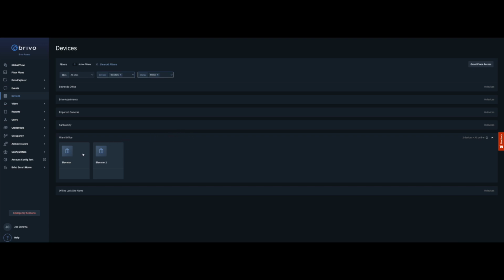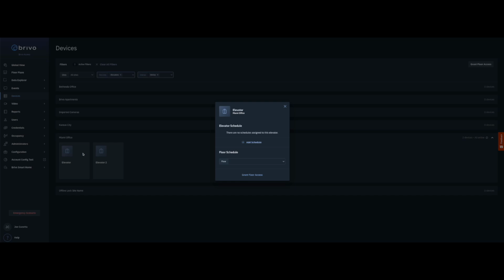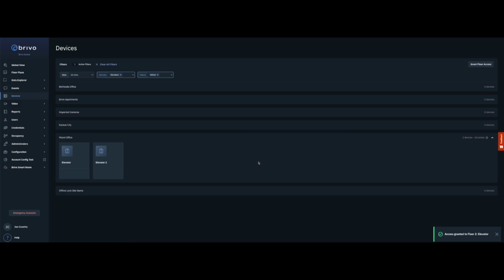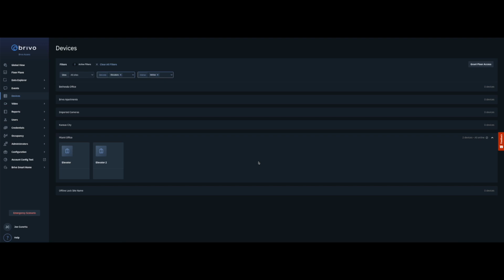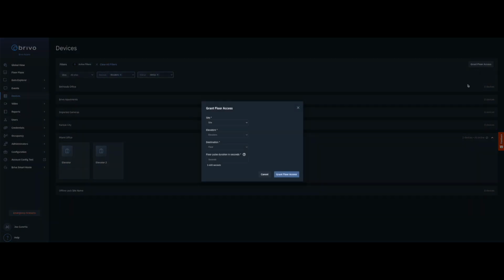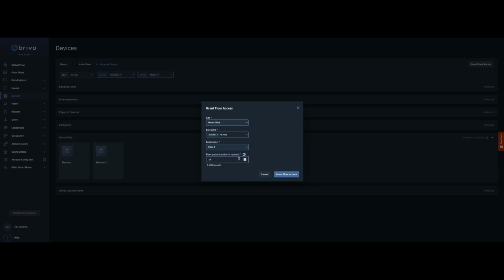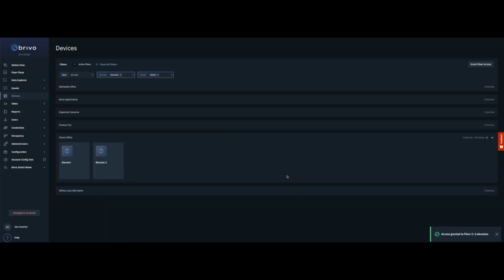Brivo Access: How to Grant Elevator Access to a Floor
🔑 Discover how to grant elevator access to a floor for non-credentialed users in Brivo Access. This tutorial guides administrators through the steps needed to ensure secure and efficient access management for visitors or temporary personnel. Enhance your building's access control with these easy-to-follow instructions.
Perfect for administrators managing visitor access! Watch now to optimize your Brivo Access system! 🚀🏢

Visit us at Brivo.com for more information.